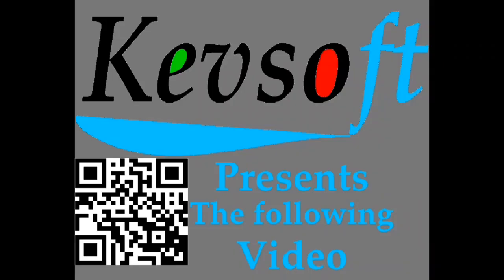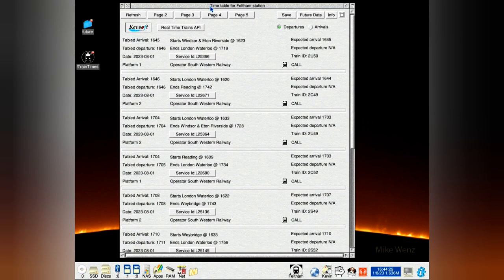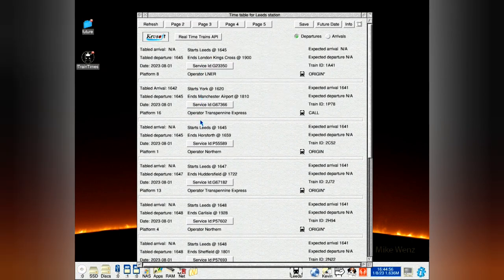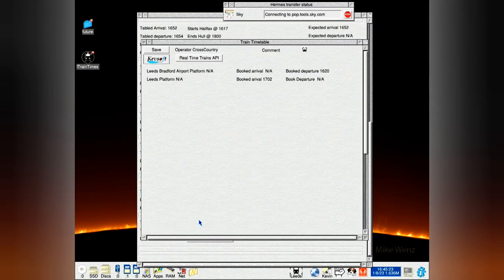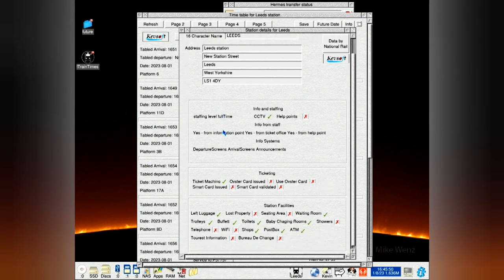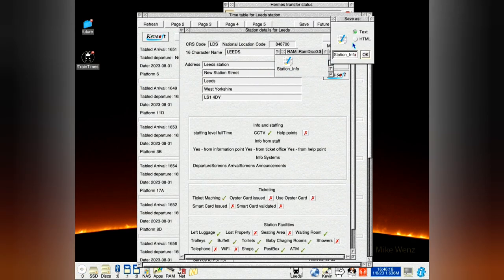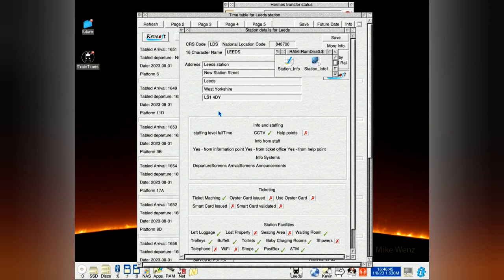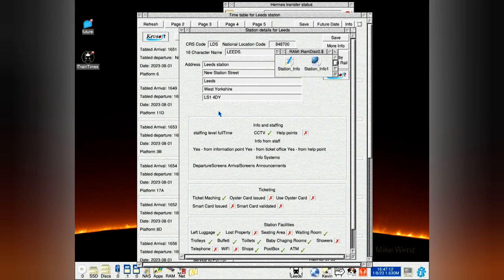TrainTimes Moves To Version 2.01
My RISC OS application for viewing Great British train times called TrainTimes has been upgraded to version 2.01
It does require a working internet connection and wget to work